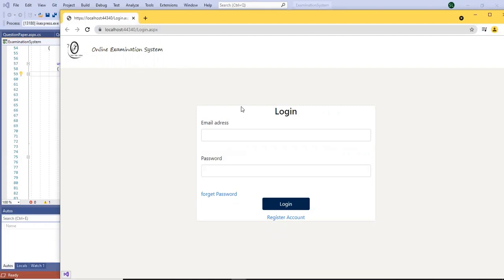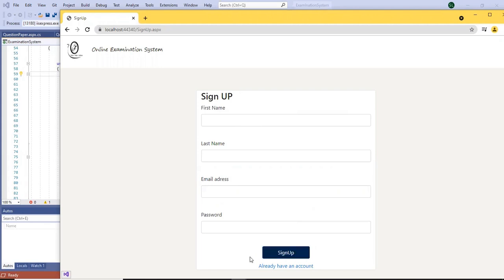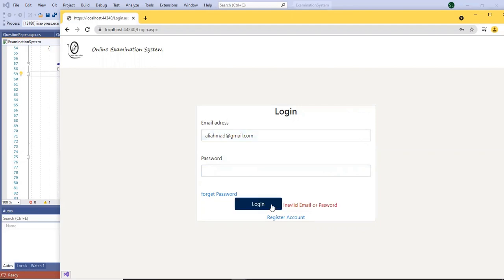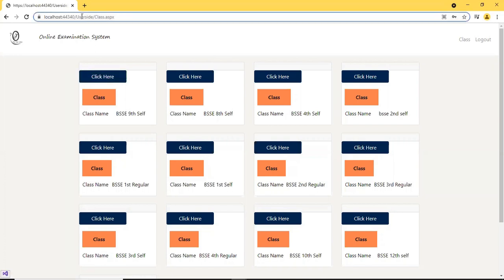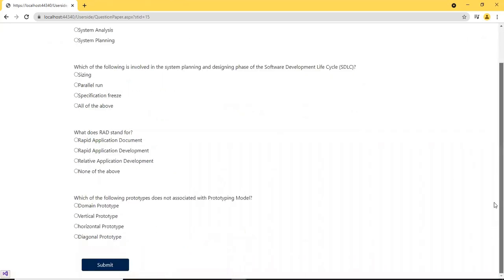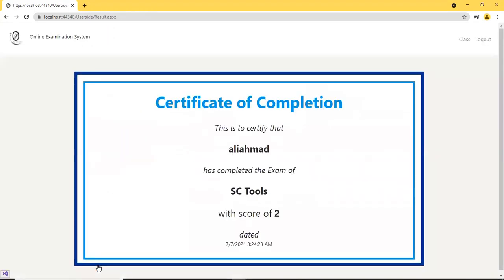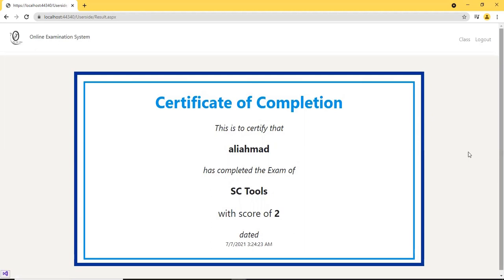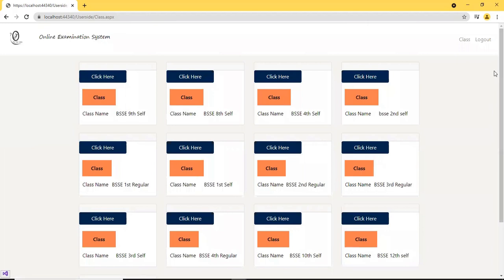Online Examination System Asp.net C# Part 1||THE Learners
In this part I have  Presented you the overview of Online examination system web project. In this project the languages that are used are Asp.net C#, HTML, CSS, JAVASCRIPT, Bootstrap and SQL server Database.
Design and complete code of online examination system using ASP.Net C#   you will se the complete coding parts In the next videos.
ONLINEEXAMINATIONSYSTEMASP.NETC#
onlineexaminationsystemasp.netc#
onlineexaminationsysteminasp.netc#